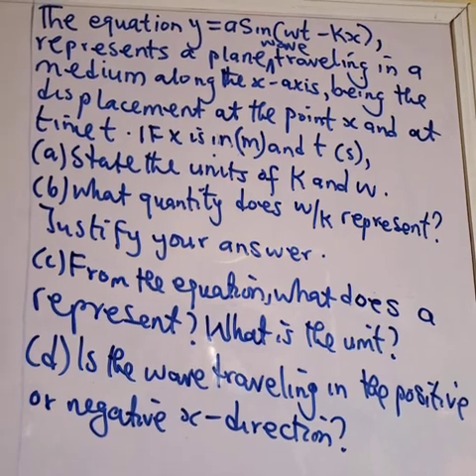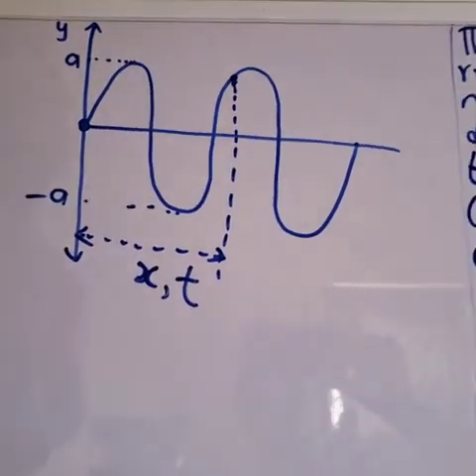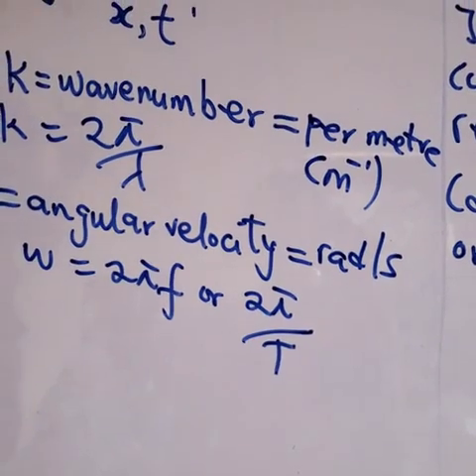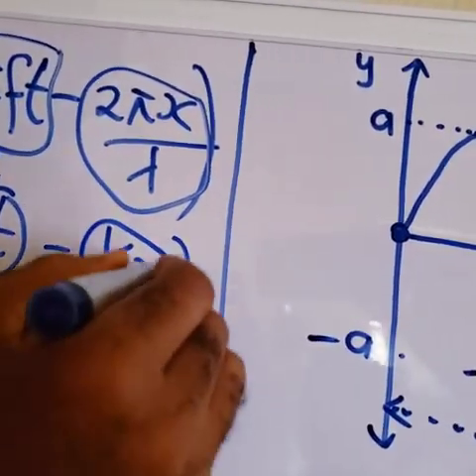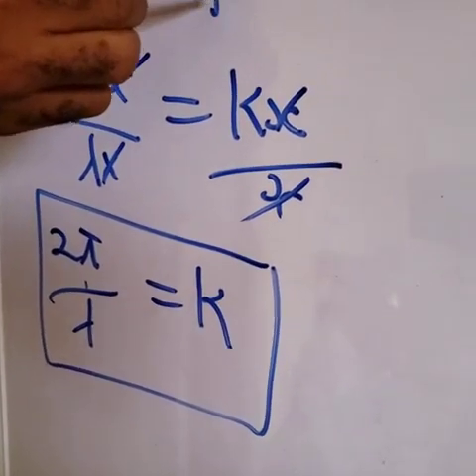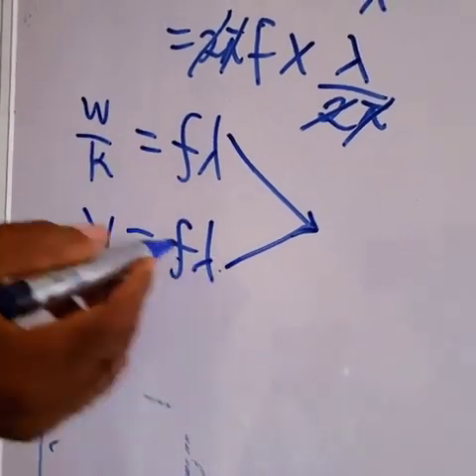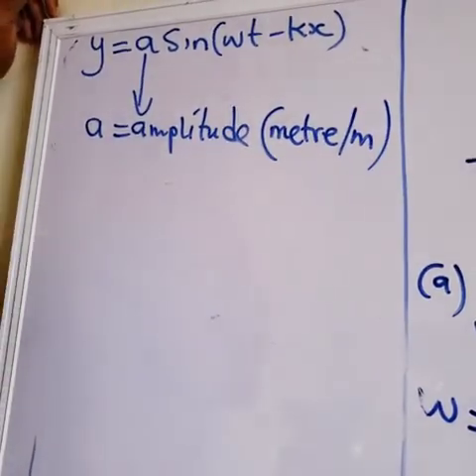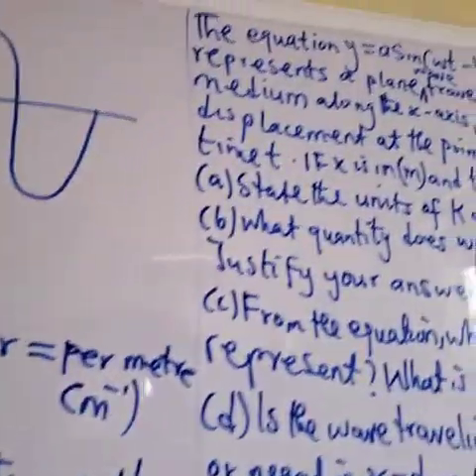EVALUATION OF PROGRESSIVE WAVE EQUATION